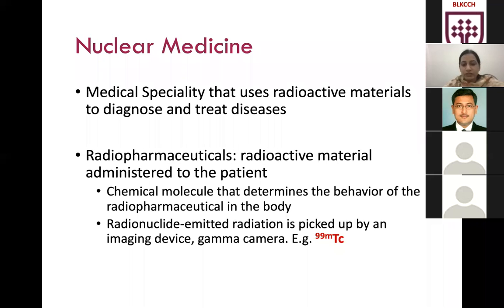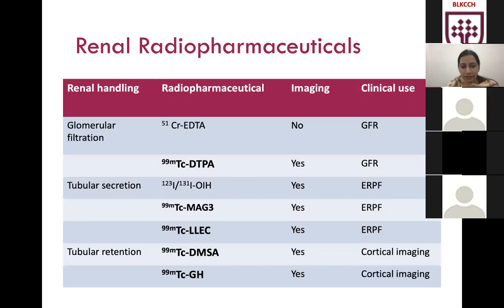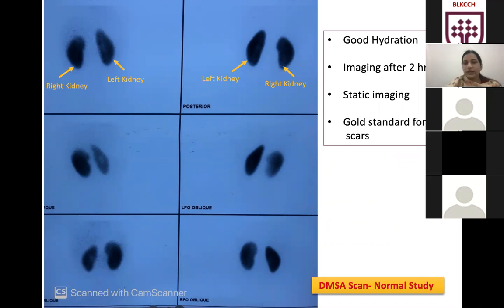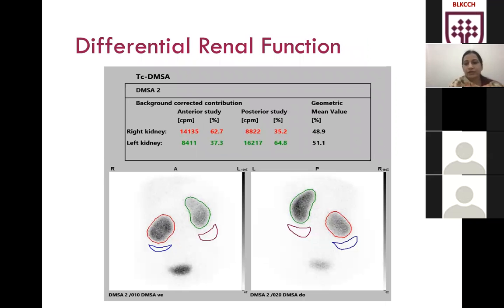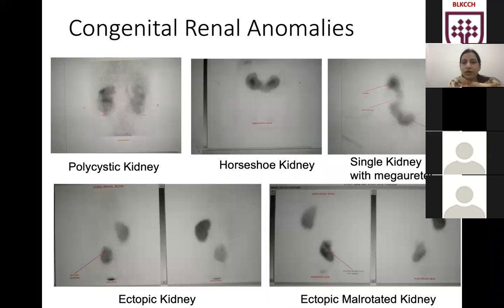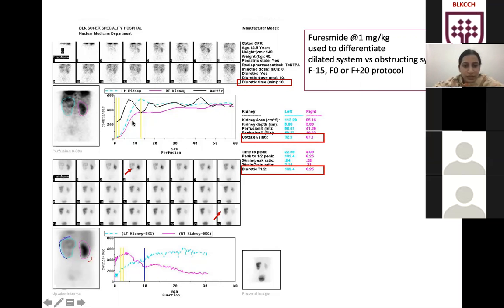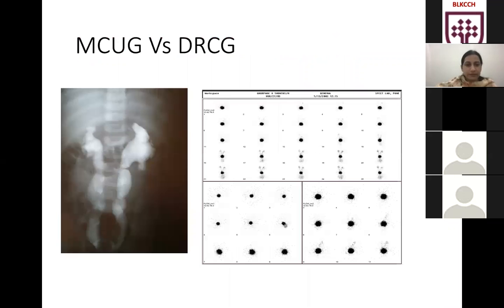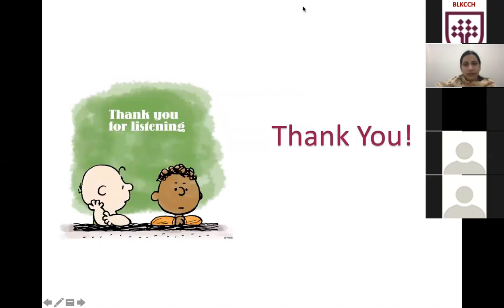Renal Scans by Dr Swati Bhardwaj, Pediatric Nephrologist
Renal Scan by Dr Swati Bhardwaj, Pediatric Nephrologist at Centre for Child Health, BLK Super Speciality Hospital